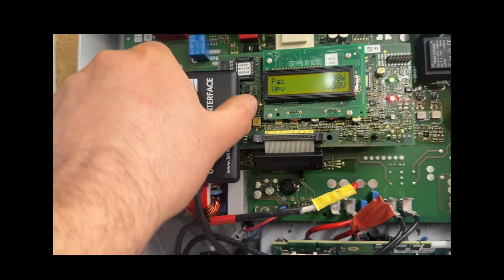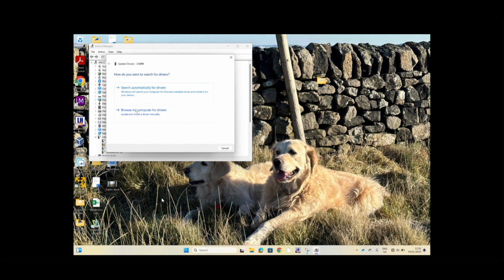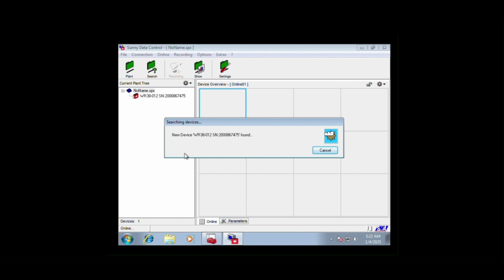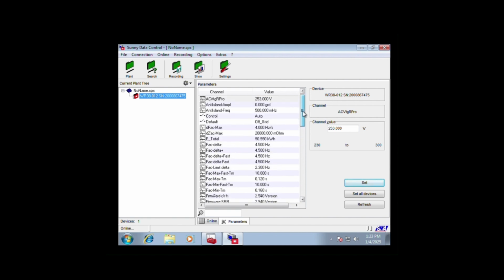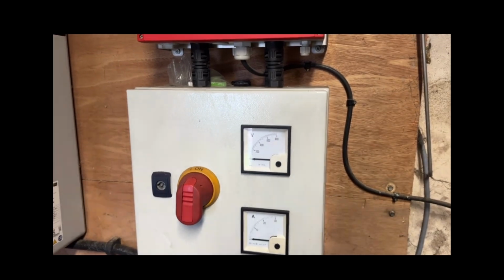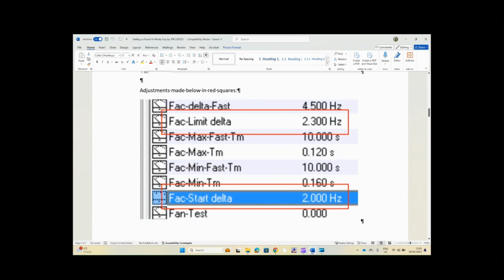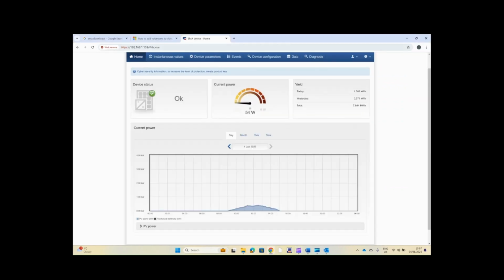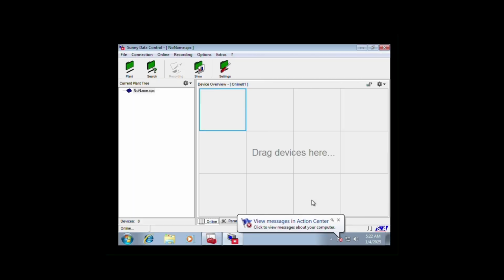SMA Inverter Interface Lead, Sunny Data Control, Windy Boy Setup Tool.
Quick video on the SMA inverter Interface Lead for the old style SMA inverters such as the SB3800 and the Windy Boy.

We have ours to talk to inverters connected to a 4400 Watt solar array and a Proven 6000 Watt Turbine.

Basics, you will need the Interface Lead and the USB drivers from SMA.